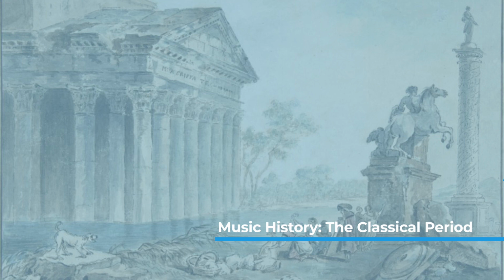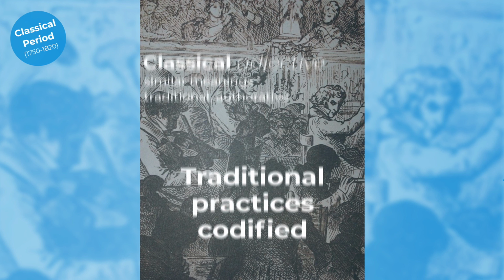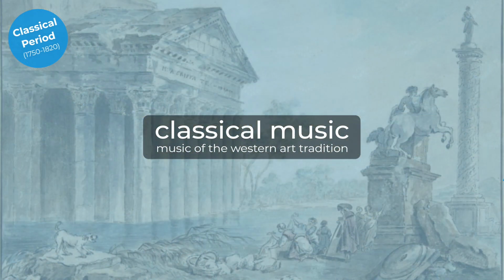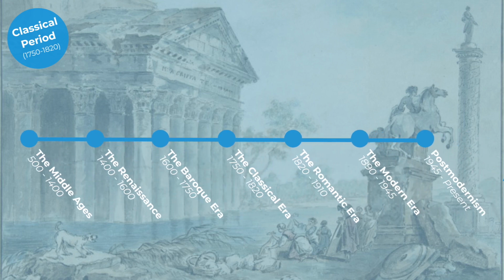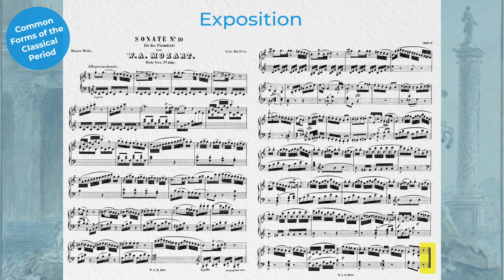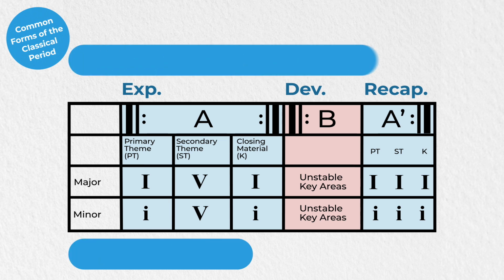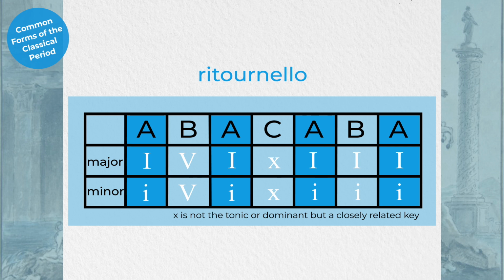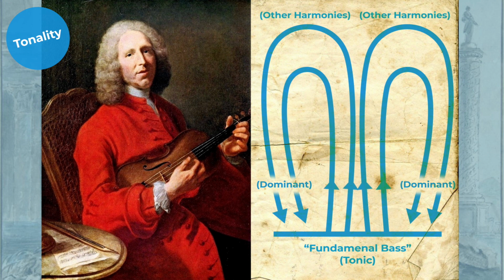The Classical Period | Music History Video Lesson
The Classical Period in Western Music History

In the second of our music history video series we take a good look at the Classical Period in Western Music History. Ranging from around 1750 to about 1820, this is the period that brought us some of the most notable and popular names in the craft, including three of the biggest - Haydn, Mozart, and Beethoven.

The Classical Period was a time of structural focus in music; form was everything, and many of the musical structures we use today were solidified during this time. In this video you'll get an overview of the most important of these forms, and explore a wealth of other introductory information for the period. (And, yes, we'll also cover what the difference is between "classical" and "Classical!")

Timestamps:
00:00 Introduction
00:15 The Classical Period
01:36 Aesthetic Changes in the Classical Period
02:03 New Genres of the Classical Period
04:23 Common Forms of the Classical Period
07:05 Tonality
07:57 Classical Textures
08:23 Public Concerts
08:58 Major Composer and Musical Examples

Written by Michelle Aichele
Narration and Script Editing by West Troiano
Video Editing by Nick Vaky

Here is a list of some of the major composers of the Classical Period:

Thomas Arne (1710–1778), Carl Philipp Emanuel Bach (1714–1788), Johann Christian Bach (1735–1782), Ludwig van Beethoven (1770–1827), Luigi Boccherini (1743–1805), Domenico Cimarosa (1749–1801), Muzio Clementi (1752–1832), Christoph Wilibald Gluck (1714–1787), François-Joseph Gossec (1734–1829), Joseph Haydn (1732–1809), Wolfgang Amadeus Mozart (1756–1791), Antonio Rosetti (1750–1792), Antonio Salieri (1750–1825), and Giovanni Battista Sammartini (c. 1700 – c. 1775).

And here are some musical examples to help you explore the sound of the Classical style:

Musical Examples from this Period
Haydn: Piano Sonata No. 50 in D Major
Haydn: Symphony No. 45 in F# Minor, “Farewell”
Mozart: Piano Sonata No.10 in C Major, K. 330
Mozart: Symphony No. 41 in C Major, “Jupiter,” K551
Mozart: Opera - “Papageno-Papagena” from The Magic Flute
Beethoven: Symphony No. 3 in Eb Major, “Eroica”, Op. 55
Beethoven: String Quartet No. 7  in F Major, Op. 59
Beethoven: Piano Sonata No. 8 in C Minor, “Pathétique,” Op. 13

Learn more -

Mozart - Eine kleine Nachtmusik, K.525, Bamberger Symphoniker (Orchestra) - Joseph Keilberth, (Conductor), Telefunken, 1959

Haydn – String Quartets, Op. 74, Quartet in G minor ‘The Horseman,’ Hob.III:74 by Amadeo Modigliani Quartet

Mozart - Violin Sonata in G Major Boris Borgolotto

Mozart - Piano no. 10 in C Major, K 330 by Vadim Chaimovich

Beethoven - Piano Concerto no. 5 in Eb 'Emperor', Op. 73 - III. Rondo: Allegro ma non troppo - Peter Bradley-Fulgoni

Beethoven - Sonata No. 3 in C Major, Op. 2 No. 3 - III. Scherzo Allegro Paul Pitman

Take online lessons with Liberty Park Music (LPM), an online music school teaching music through video tutorials and email/chat support from the teachers. Learn piano, guitar, music theory, and drums online with us: first 30 days for free, and you can cancel anytime!